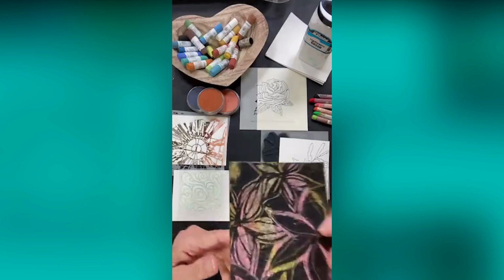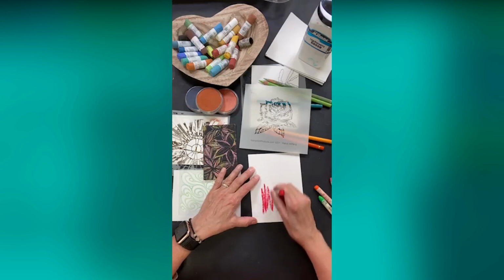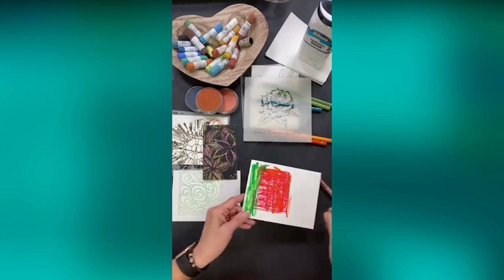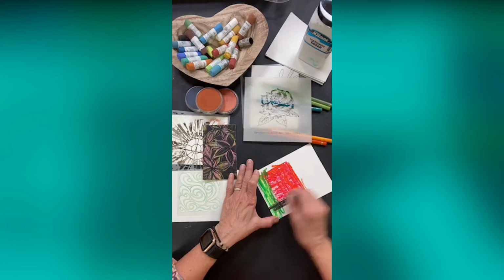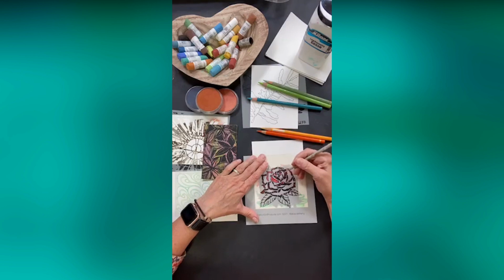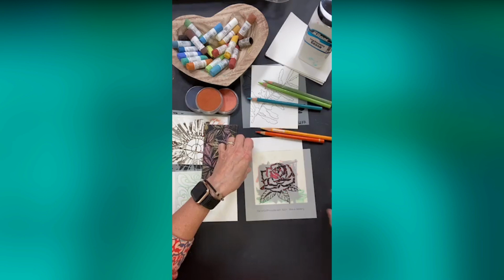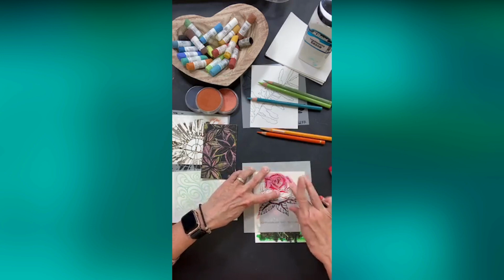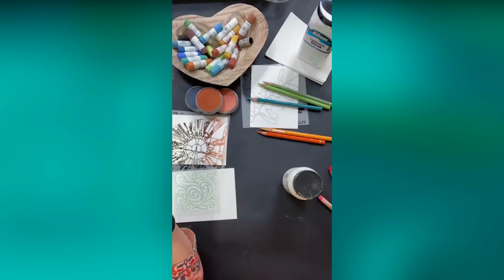Oil Pastels and Stencils with Mary Beth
A Rose by Any Other Name Stencil